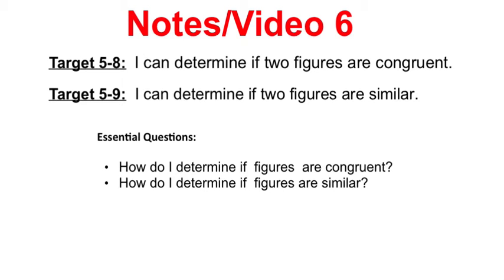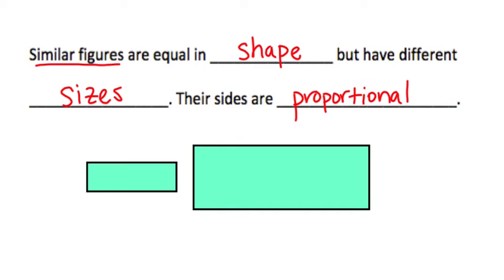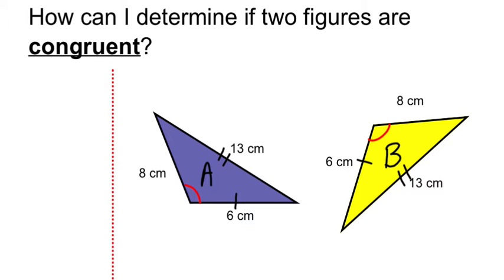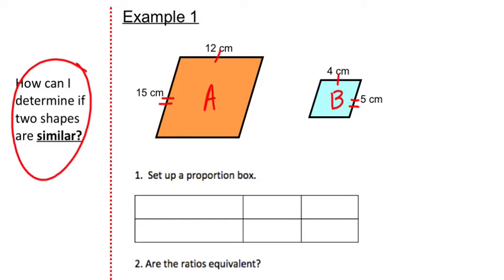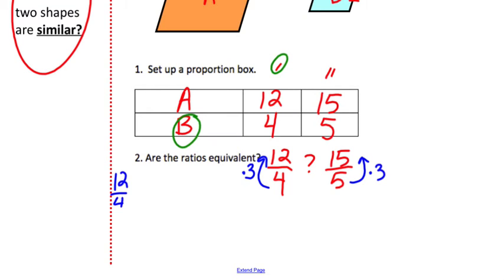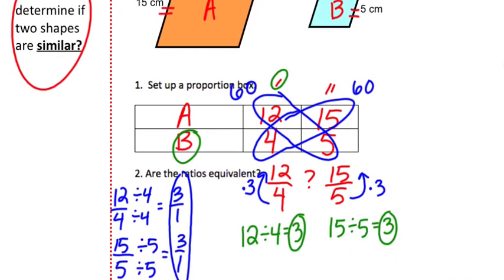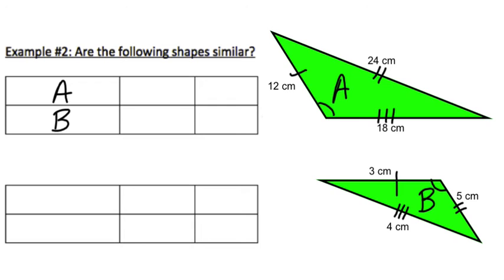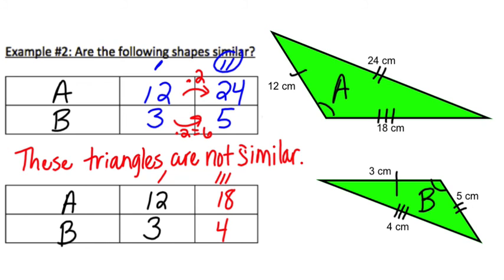Video 5 8, 5 9